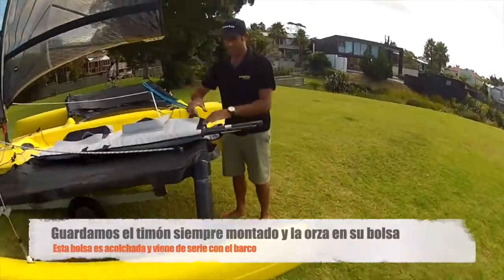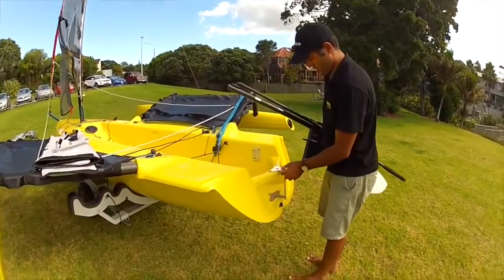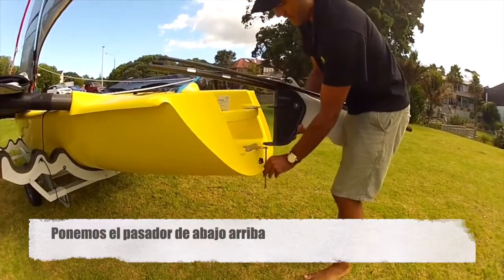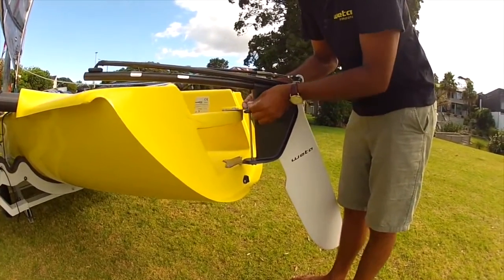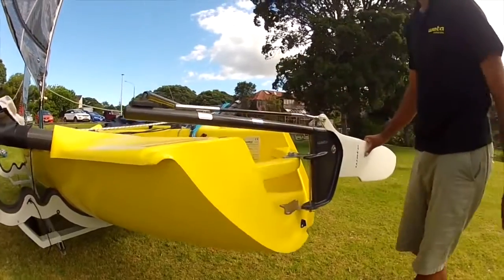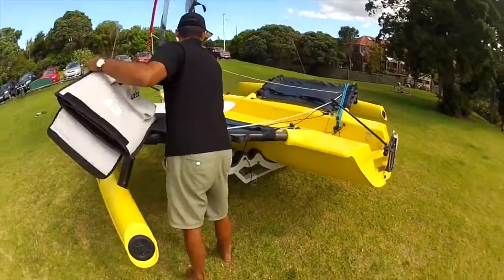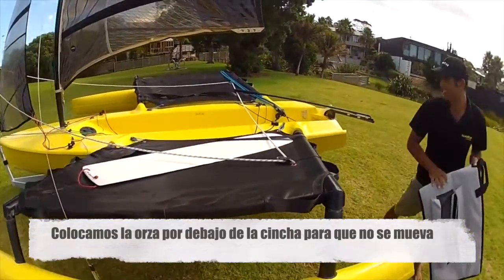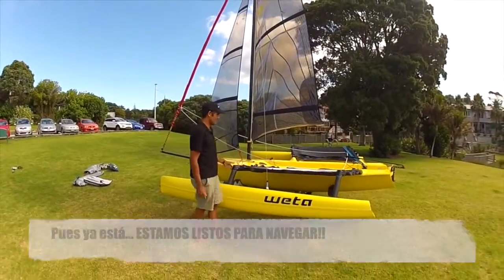Montaje del trimarán Weta. Parte IV: Apéndices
En este último capítulo del vídeo turorial, dedicaremos un minuto a los apéndices de Weta: orza y timón.